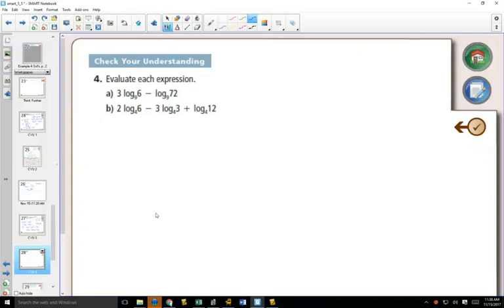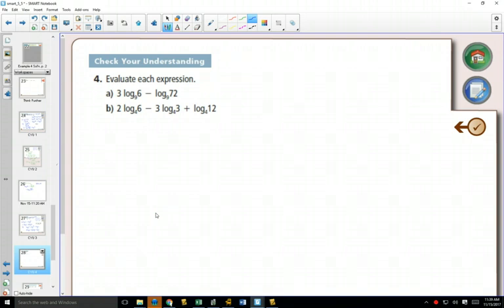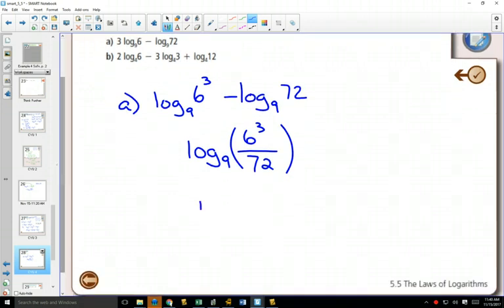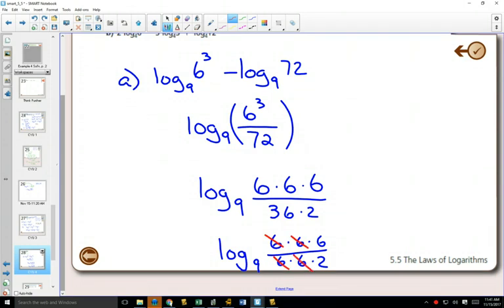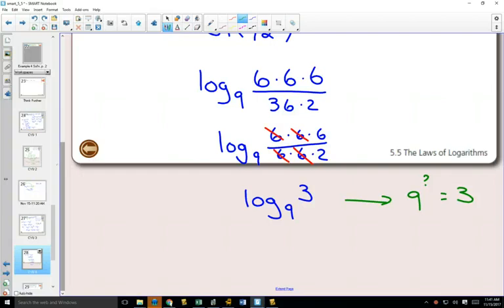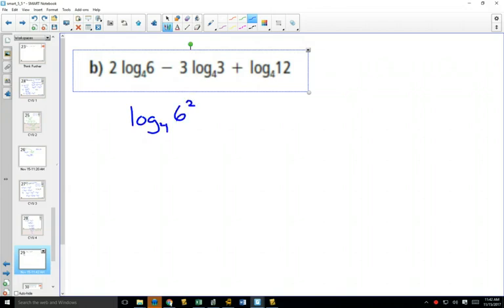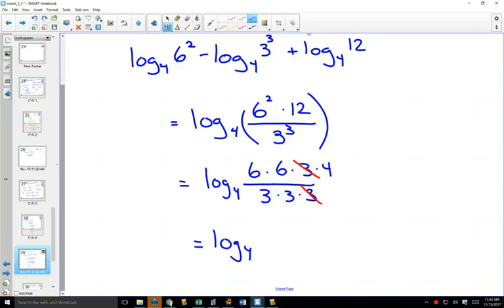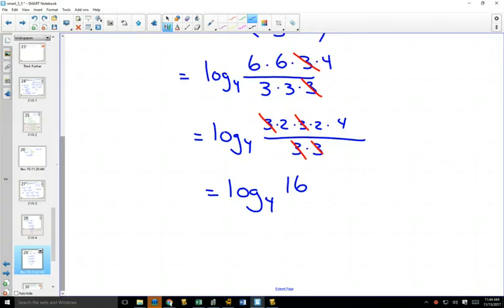40SP 5 5 Example 4